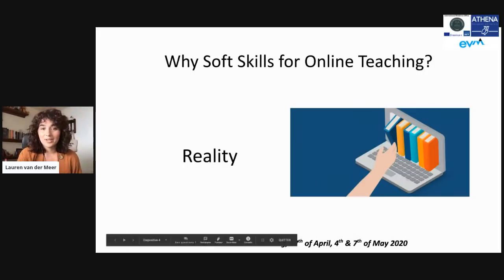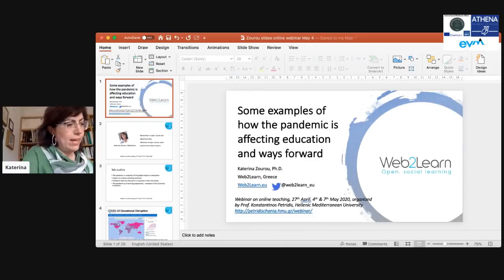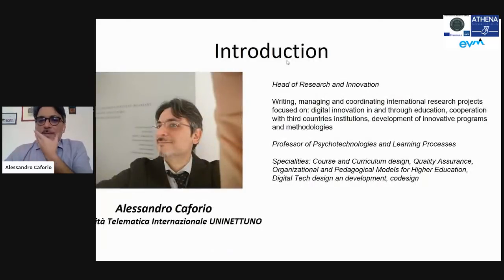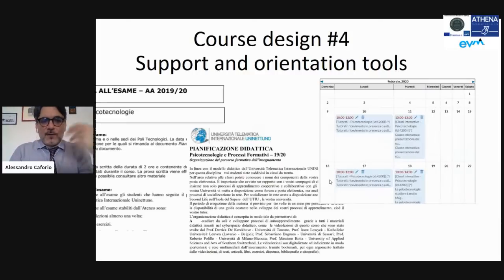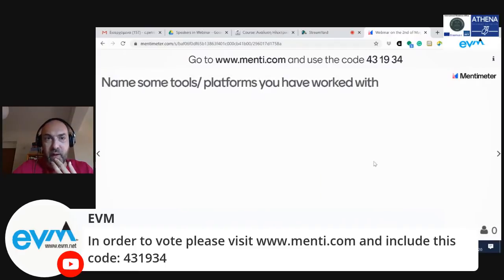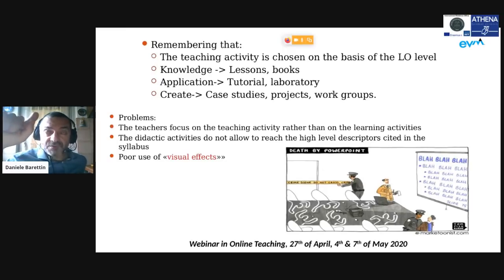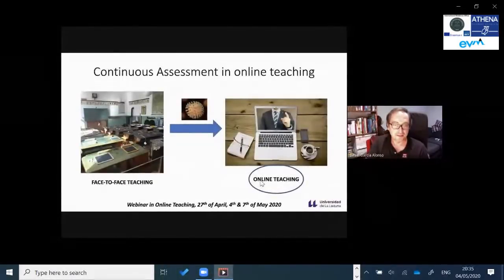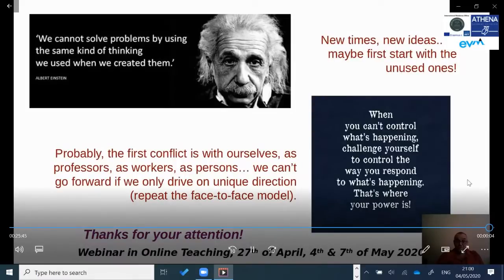Transition to online education from the face-to-face (f2f) teaching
Join the second webinar in online teaching this May 4th at 5pm CET.

Speakers:

Mrs Lauren Vandermeer, from EVM Education, Spain. Topic: Soft Skills for Teachers for Online Education.

Dr. Alessandro Caforio, from Universita Telematica Internationale, Italy. Topic: How to design your online didactic.

Dr. Daniele Baretin, from University of Cusano, Italy. Topic: The Learning Online Models.

Prof. Israel Garcia Alonso and Prof. Rodrigo T. Gonzalez, from  the Department of Didactic of Mathematics, University La Laguna, Spain. Topic: Continuous Assessment in Online Teaching.

Dr. Katerina Zourou. Topic:  Crisis affecting (online) education: examples of the COVID-19 pandemic